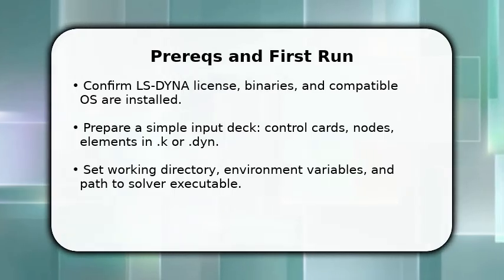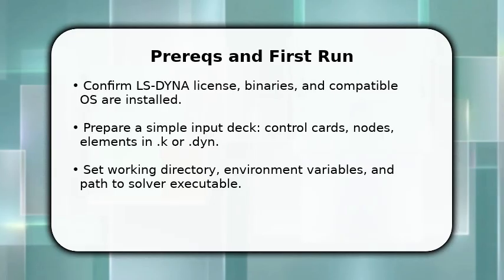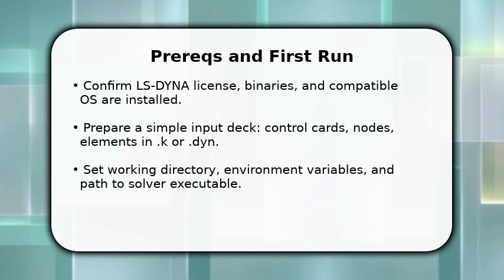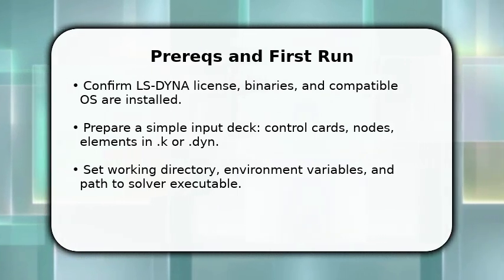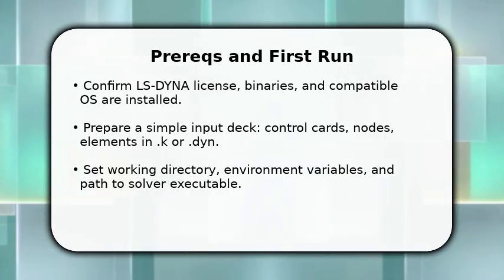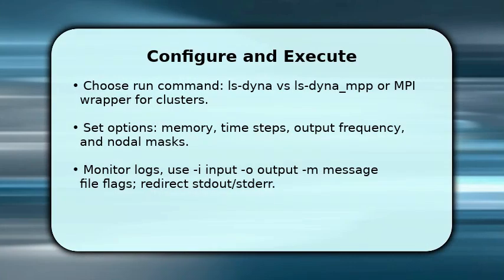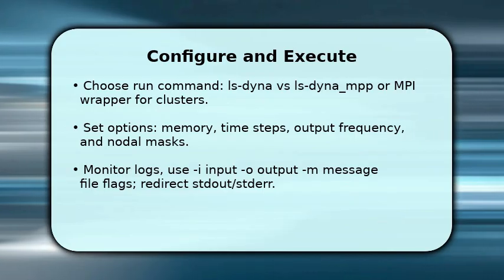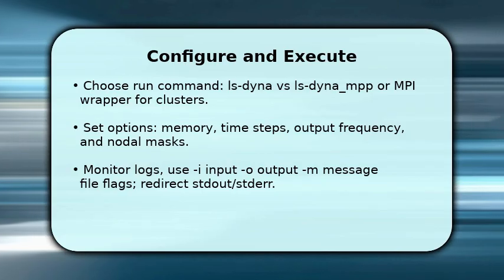How to Run Ls Dyna - Full Guide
Discover the ins and outs of using 'ls -l' in Unix-based systems with our comprehensive guide. Learn how to list files, directories, permissions, ownership details, and more through this step-bythy tutorial.